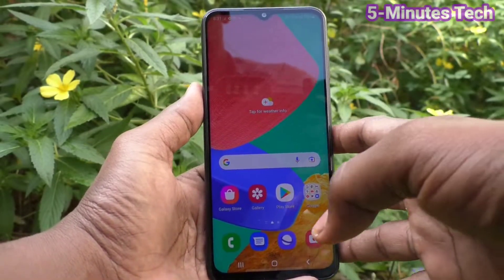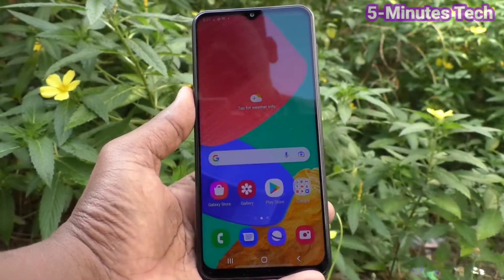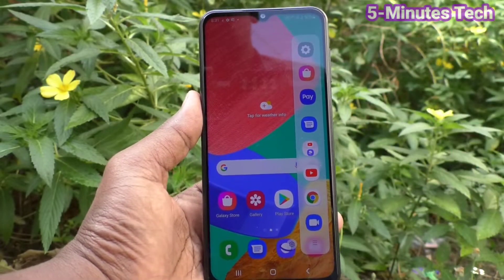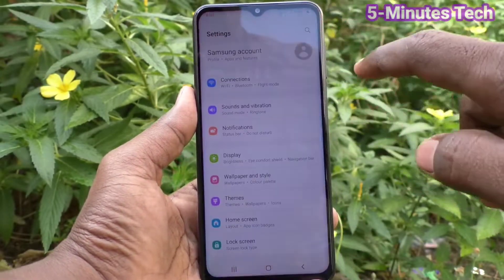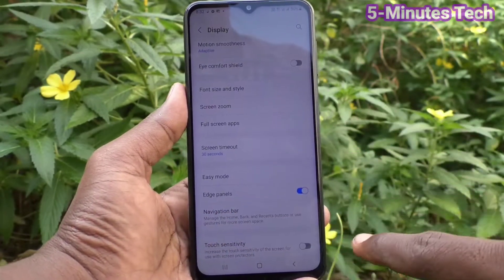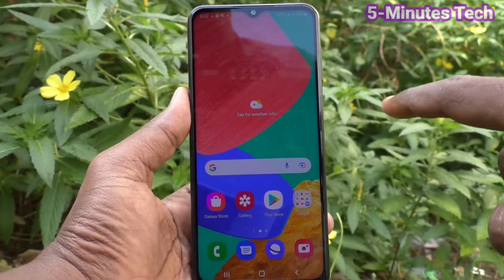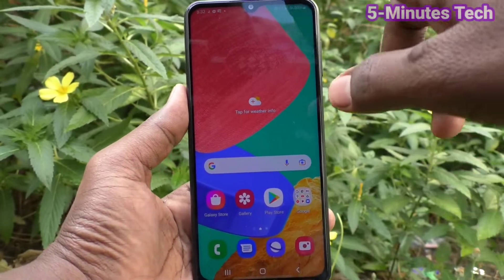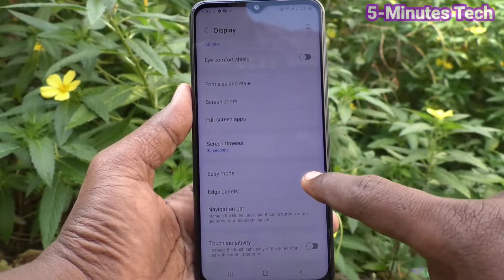How to remove or customise side screen edge panel in Samsung Galaxy M33 5G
Samsung Galaxy M33 5G edge panel remove or customise settings: Learn here how to remove or customise side screen edge panel in Samsung Galaxy M33 5G smartphone